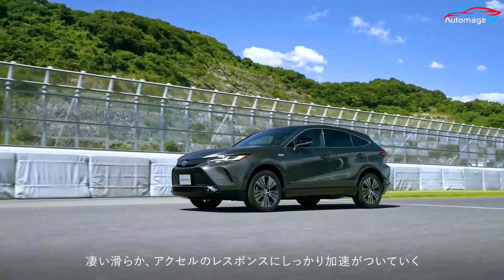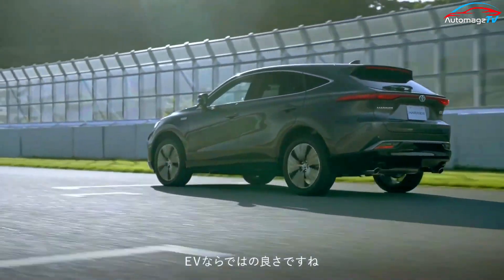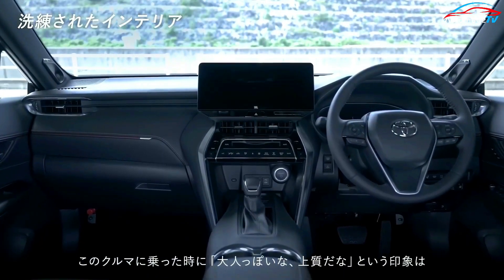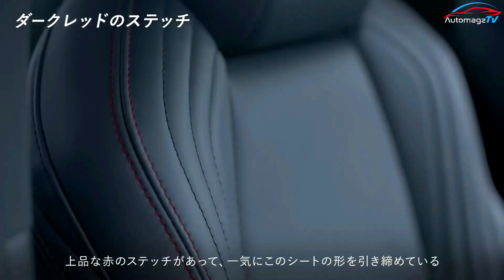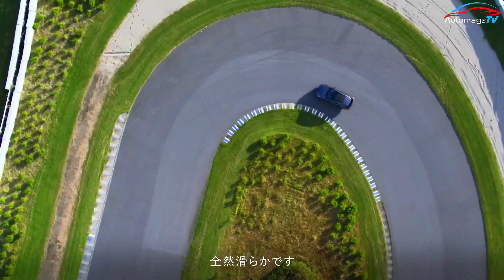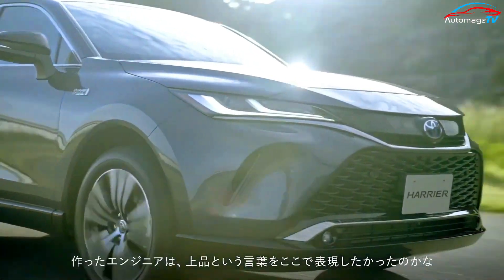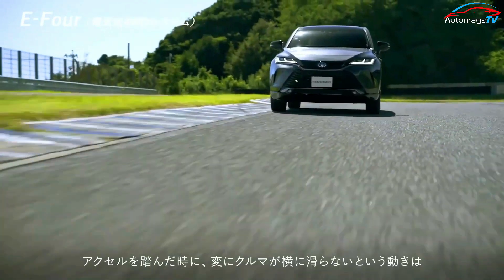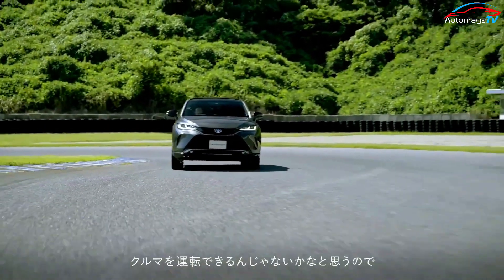New 2023 Toyota Harrier Plug in Hybrid - The Best Fuel-efficient Family SUV!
_automagzTV_

Providing the Harrier PHEV with power is a 2.5-liter four-cylinder engine which on its own is good for 174 hp and 219 Nm of torque. Supplementing this engine is an electric motor at the front axle with 180 hp and 270 Nm of torque in addition to a rear-mounted electric motor with 54 hp and 121 Nm of torque that makes up the E-Four all-wheel drive system . This results in a combined 302 hp .

The PHEV version is equipped with a floor-mounted 18.1 kWh lithium-ion battery pack, allowing the vehicle to travel a distance of about 93 km in pure electric mode.The average fuel consumption of the SUV is 4.88 liters per 100 km.

Harrier 2023 has three driving modes including EV, Auto EV /HV and HV. The EV driving mode will be programmed to keep the vehicle on battery power for as long as possible.

To fully recharge the battery, it will take users about 5 hours and 30 minutes when the car does not have fast charging technology. The total weight of the SUV reaches 1,950 kg - 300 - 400 kg higher than the petrol and hybrid versions.

The plug-in hybrid version of the Harrier has a few cosmetic differences. For instance, there is a distinctive front grille that comes in four different hues, including a unique metallic grey. Metal mesh, utilized for the instrument panel and door trim, together with dark red piping, makes for a striking interior.